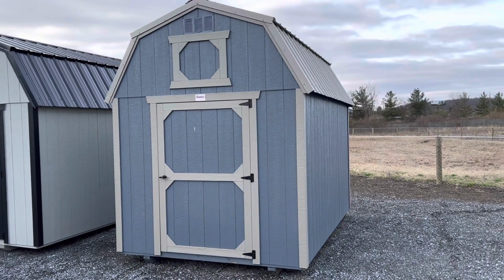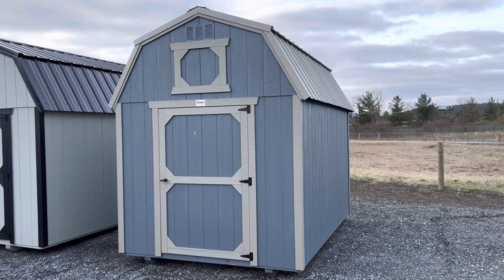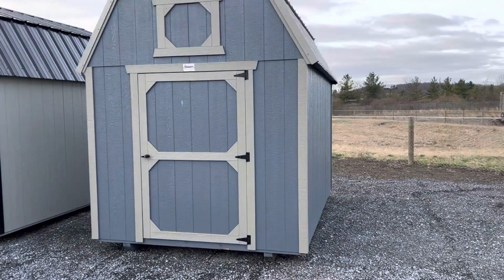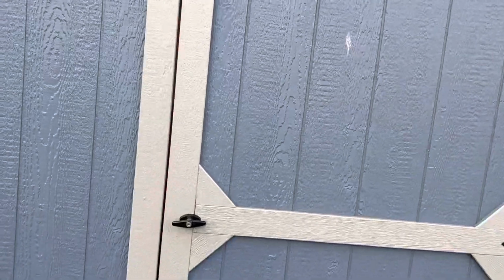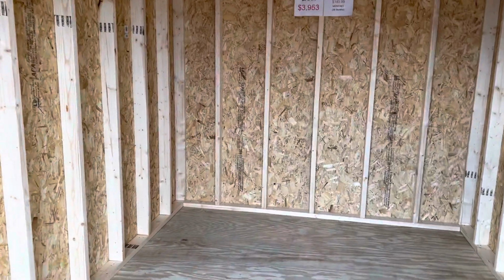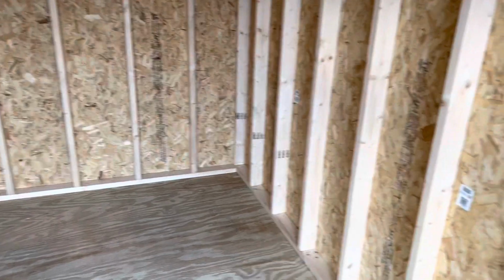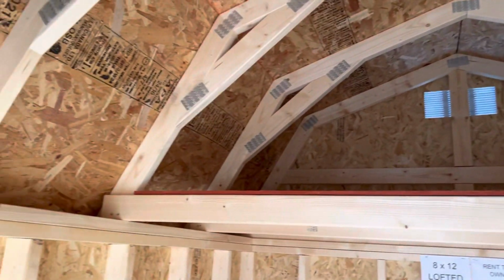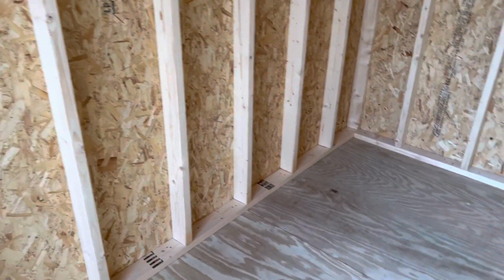Painted Lofted Barn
Lofted Barn